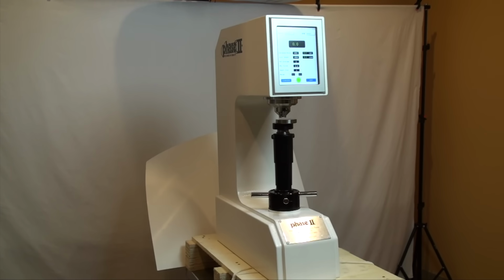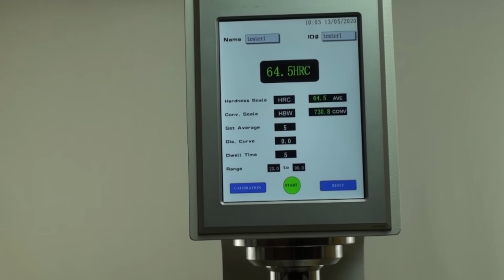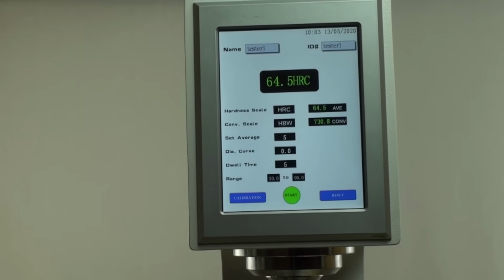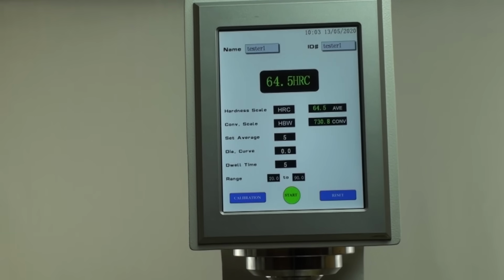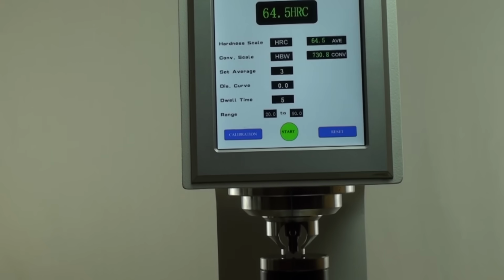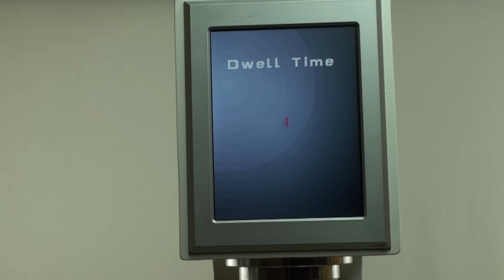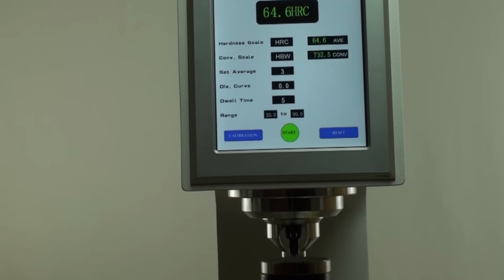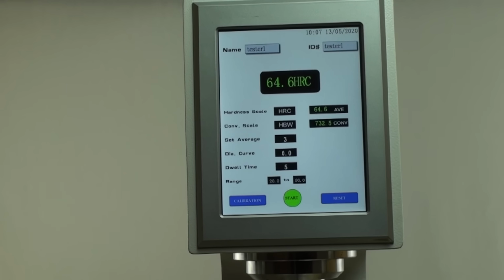Rockwell hardness tester Phase II 900-440 rockwell hardness tester Twin Superficial Rockwell Revised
Phase II Model 900-440 twin rockwell/superficial rockwell hardness tester
touchscreen, load cell driven, all conversions, memory and output.